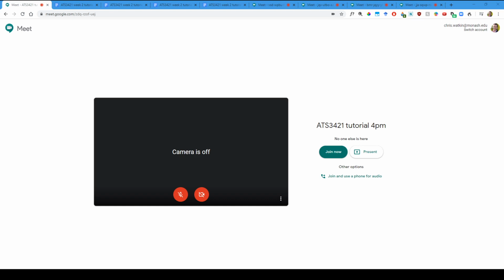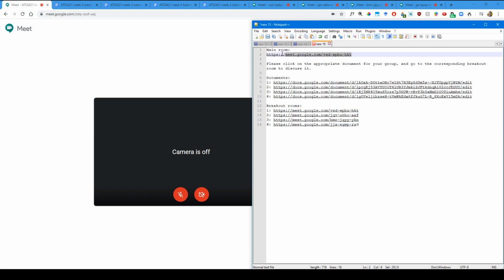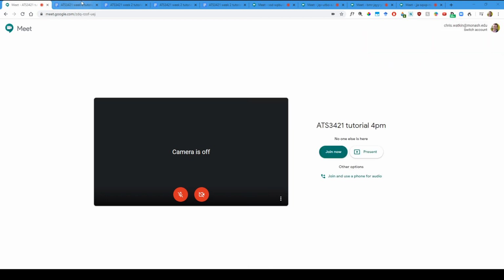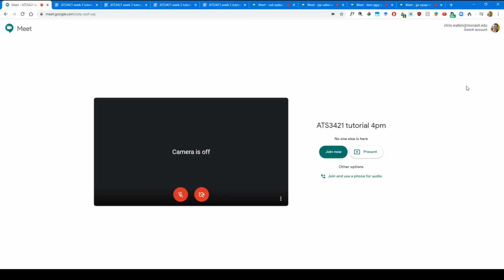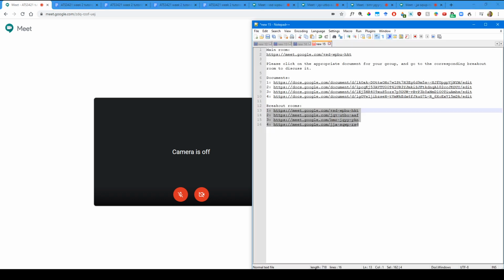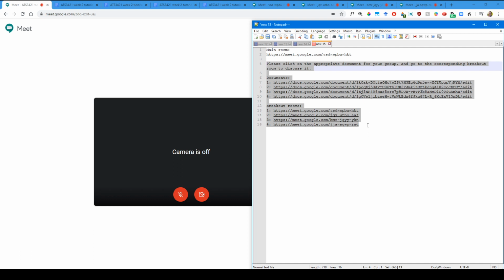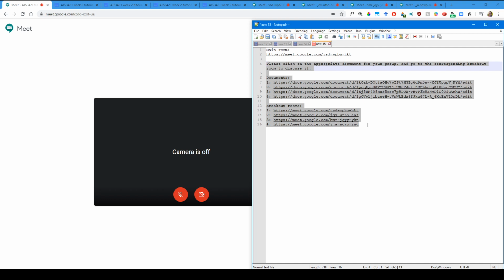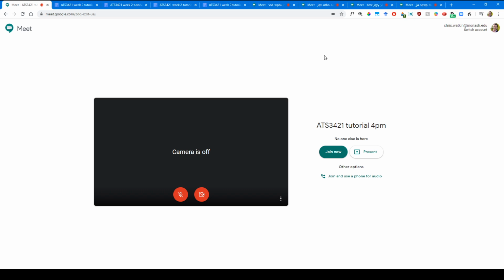How to replicate Zoom's breakout room feature in Google meet